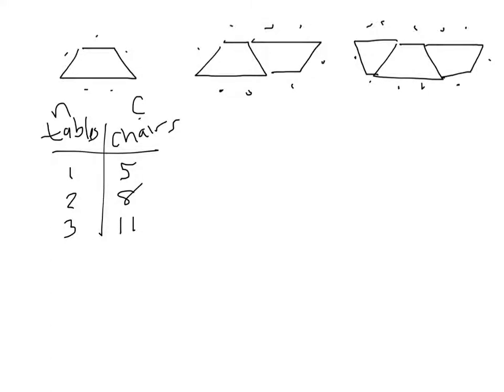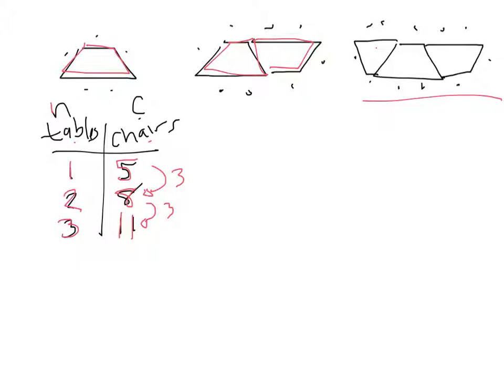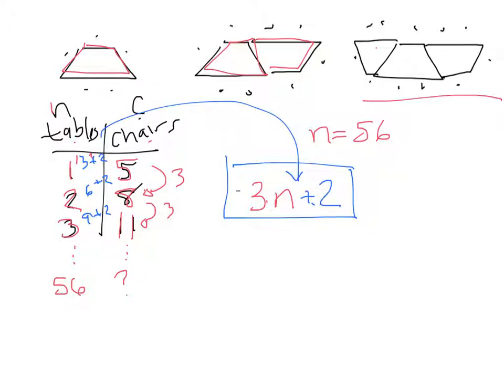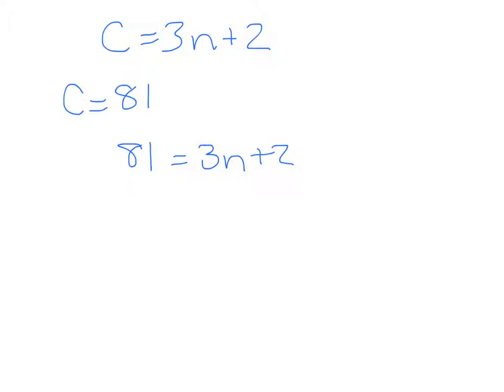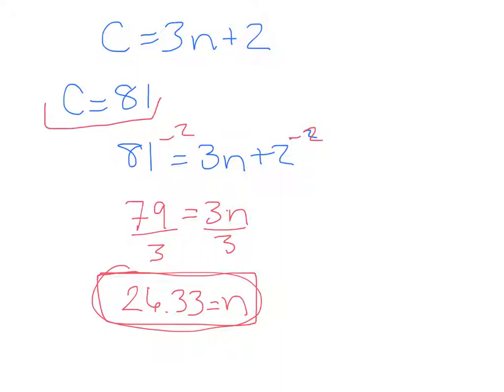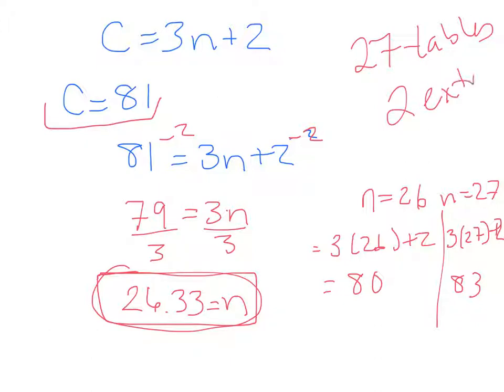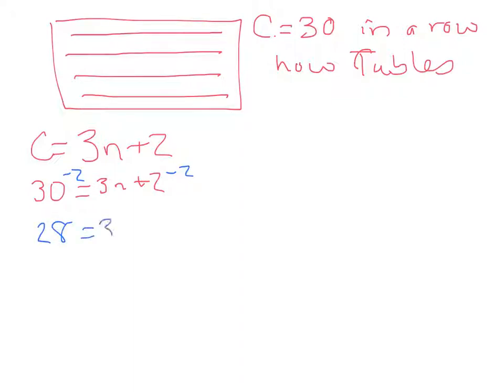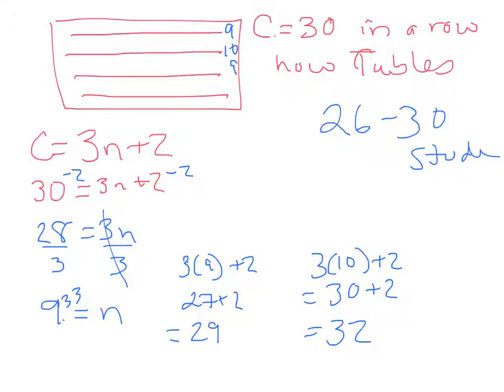Tables and chairs problem